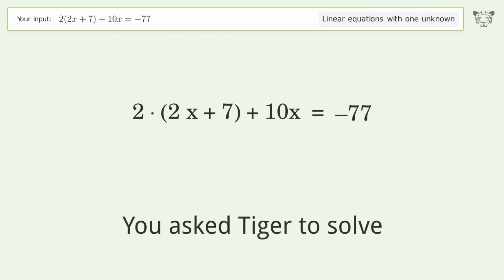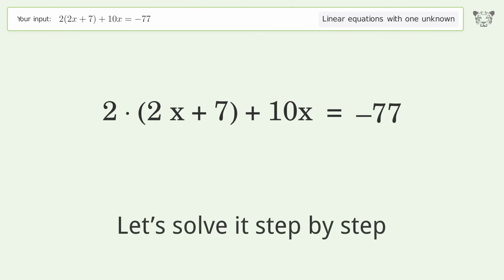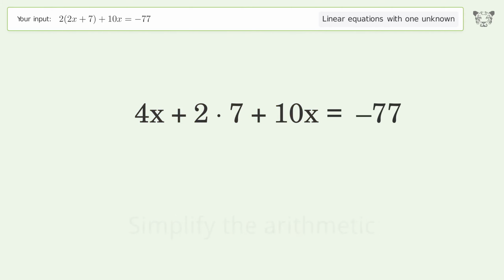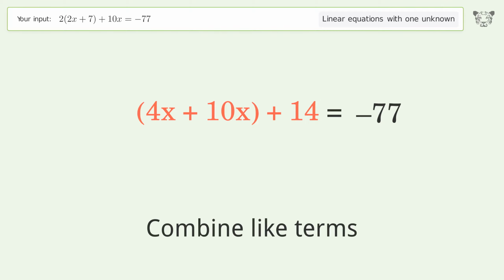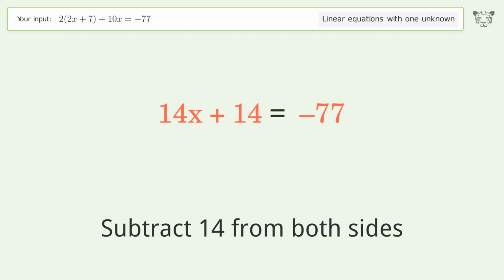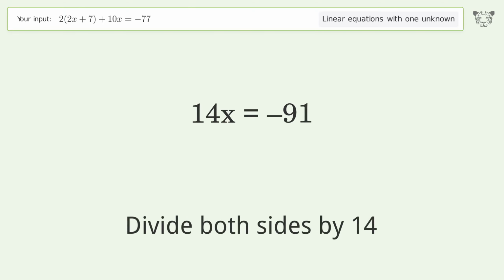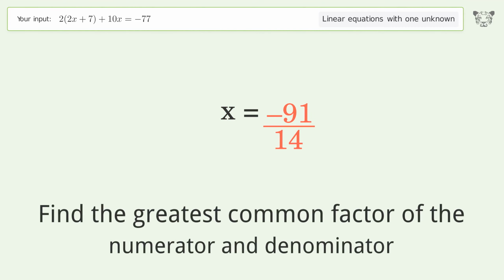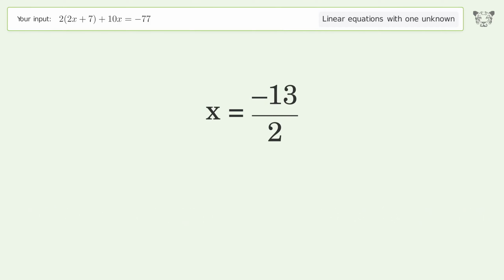Solve 2(2x+7)+10x=-77: Linear Equation Video Solution | Tiger Algebra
Struggling with 2(2x+7)+10x=-77? Watch our step-by-step video on Tiger Algebra to master this linear equation effortlessly. Also check out for more tips and tricks for dealing with linear equations with one unknown